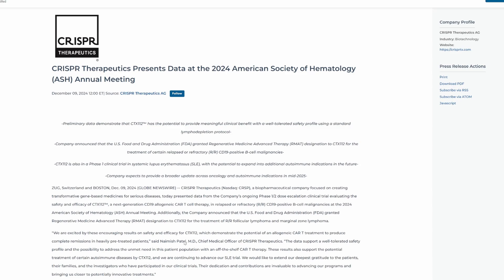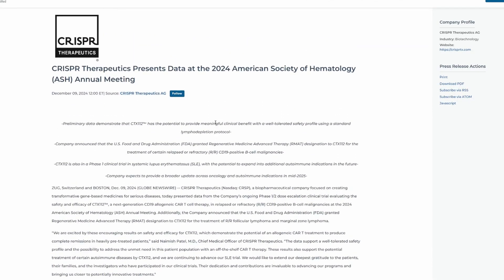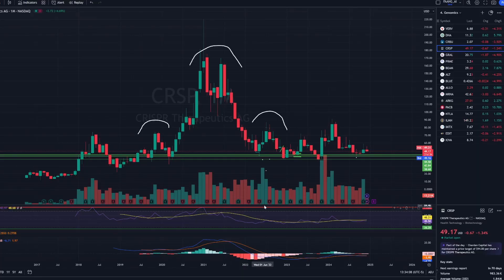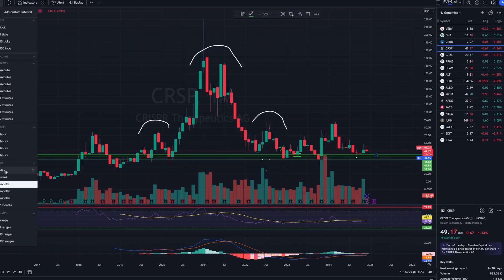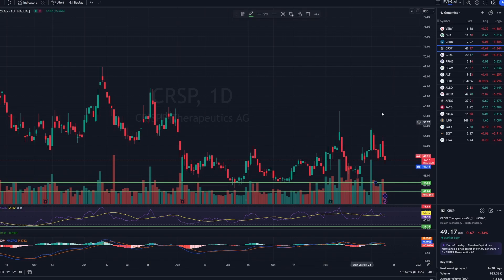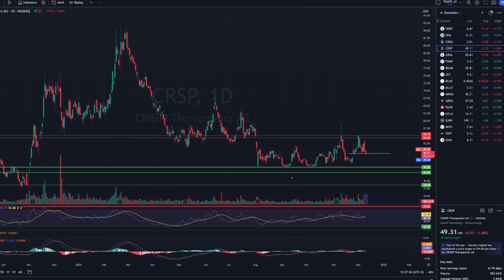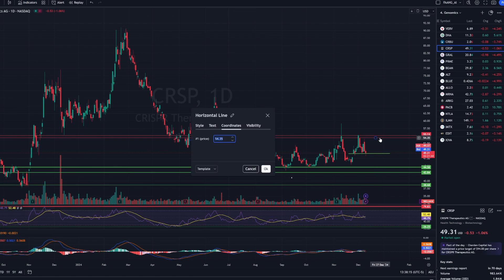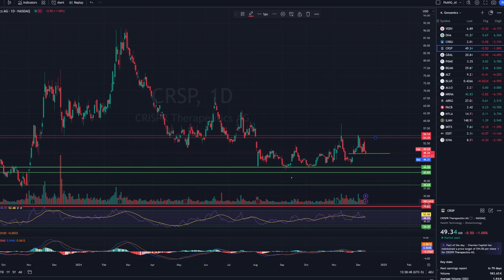CRISPR Therapeutics presents CTX112 at ASH 2024. Here is what they revealed!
Greetings, fellow investors! Welcome back to ShareTreck. Here is a synopsis of what Crispr Therapeutics (CRSP stock) revealed at the ASH 2024 conference. I think not only the data looks good but also multiple indications can potentially be targeted by this therapy. I also take a look at the price chart and give my opinion.  Please take a listen and comment.

In case of coverage of pharma companies, disease and therapy details are derived from news articles and publications by companies or research organizations. I am not a doctor but am only facilitating dissemination of published information.